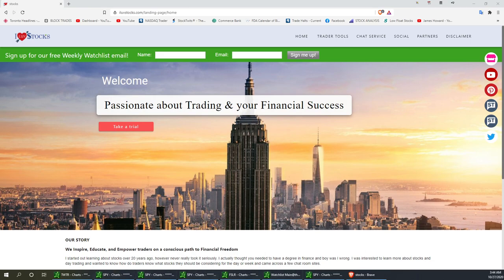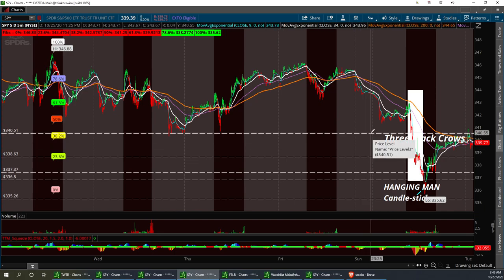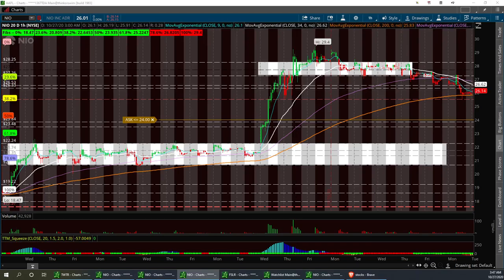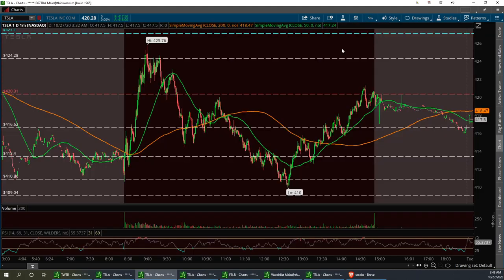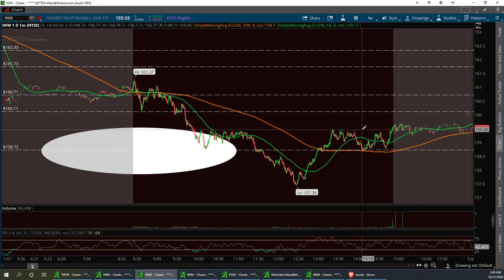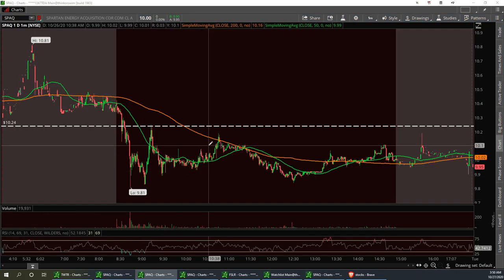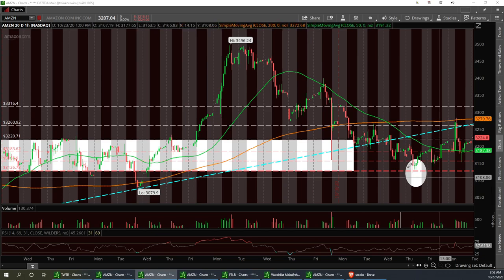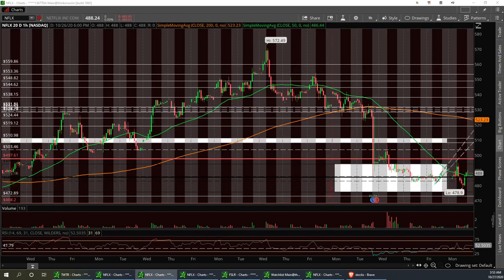Stock Market Updates SPY NIO TSLA IWM SNAP SPAQ AMZN SPCE NFLX AAPL